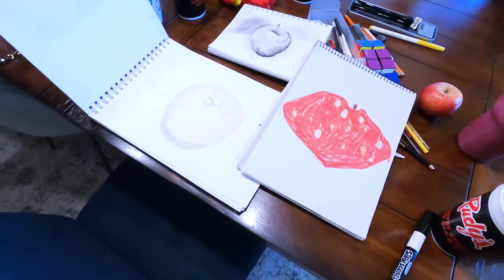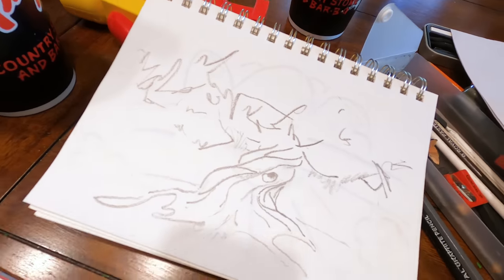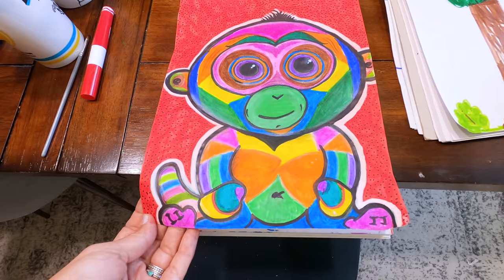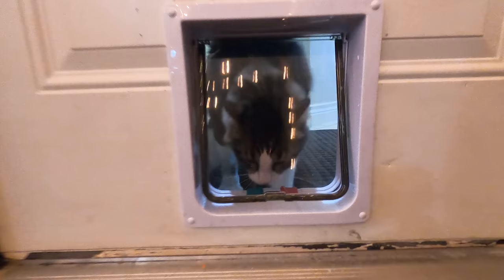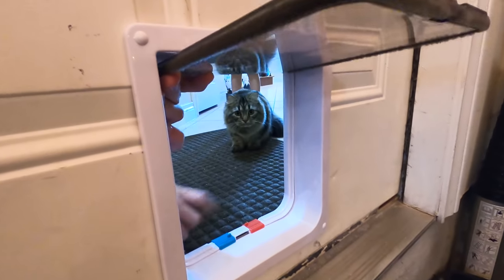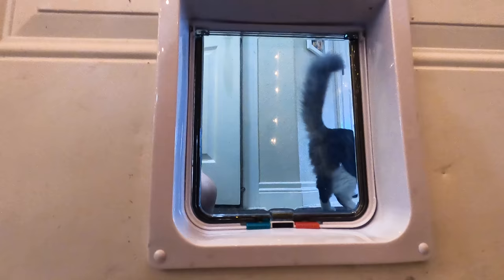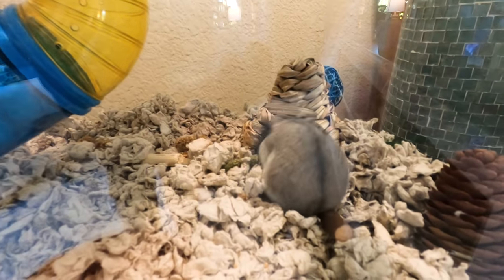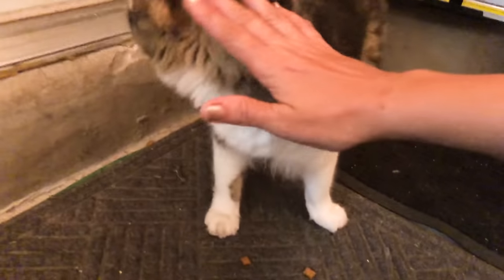CAN OUR CATS FIGURE THIS DOG DOOR OUT? LET'S FIND OUT!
Today on The Izzys: our kitties versus a dog door!